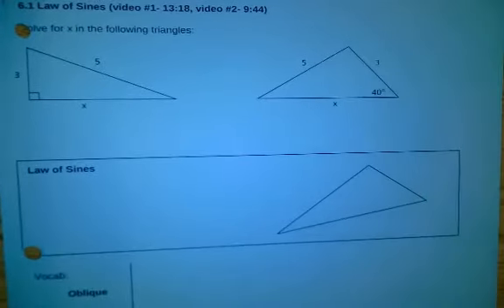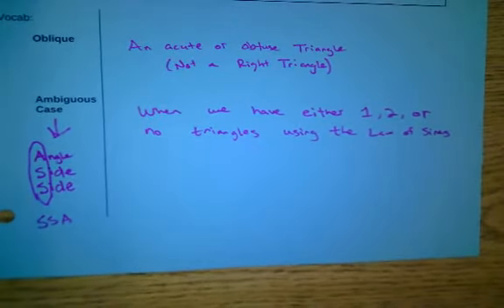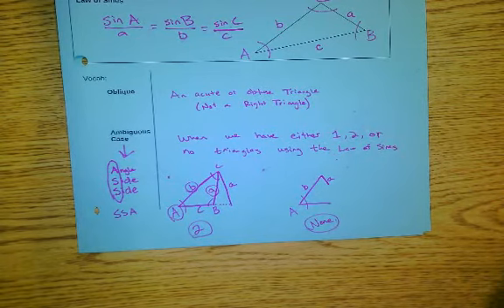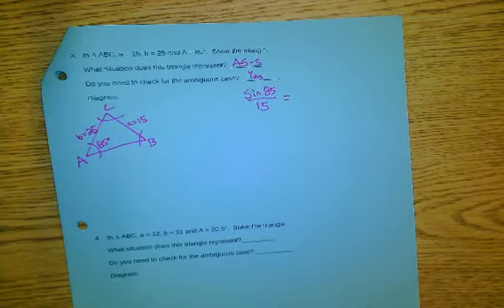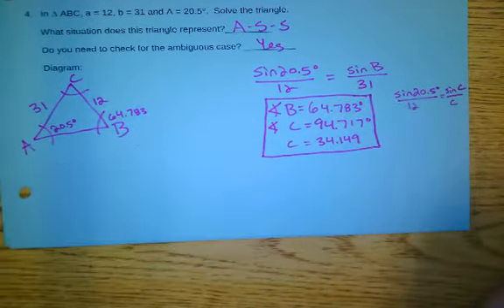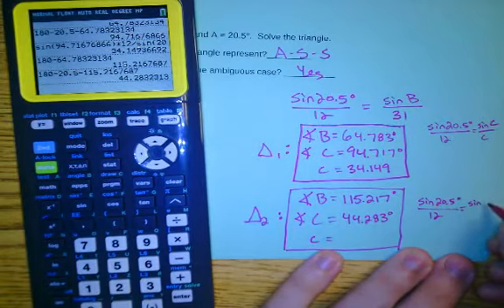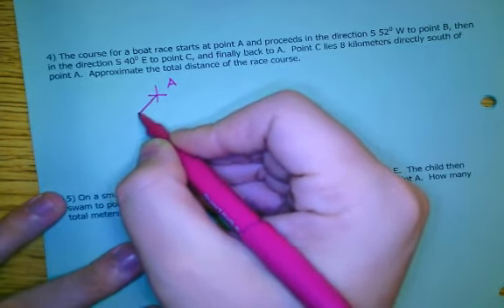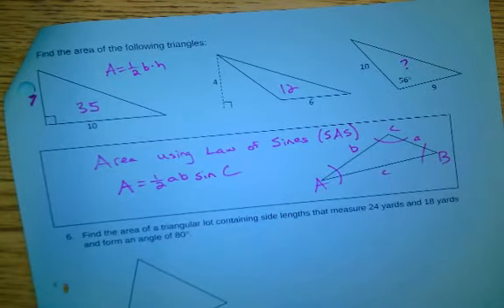PAP Pre-Calc - Law of Sines